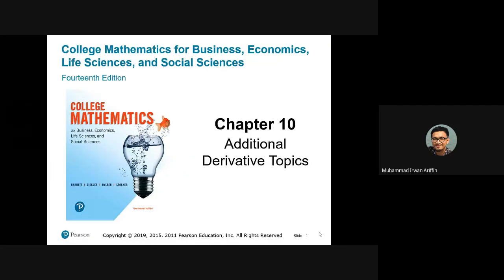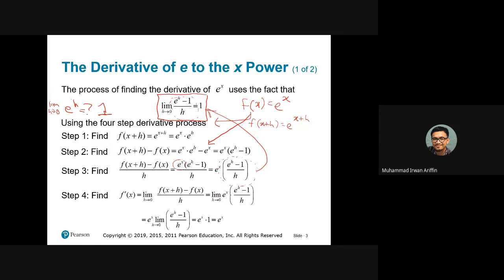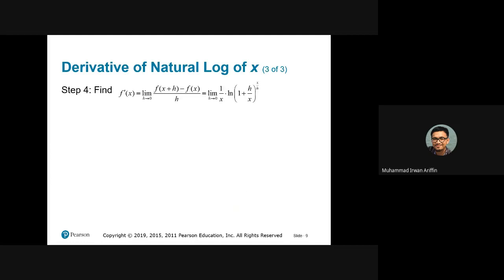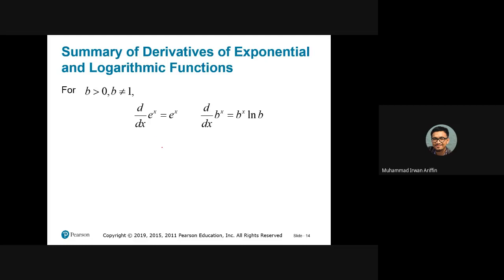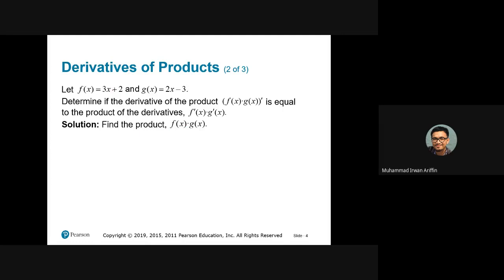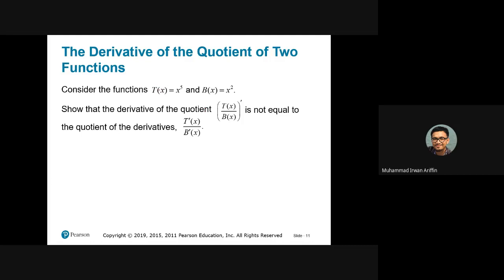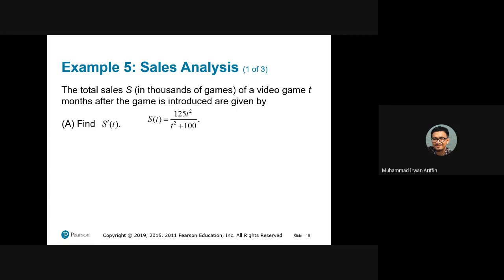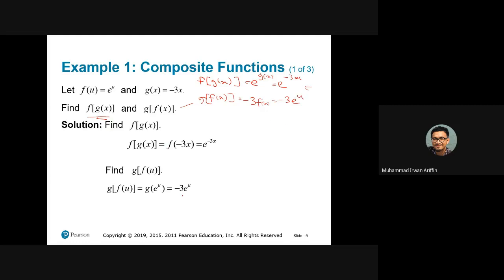ECON 1150 Derivatives of Exponential and Logarithmic Functions, Products and Quotients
ECON 1150 Business Mathematics class on Monday, 13 July 2020 on Derivatives of Exponential and Logarithmic Functions, and Derivatives of Products and Quotients.